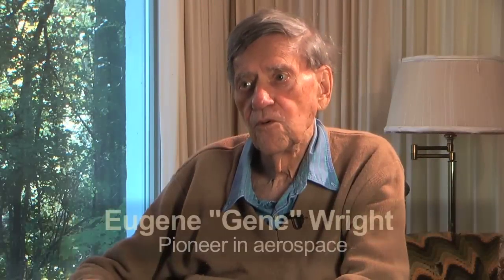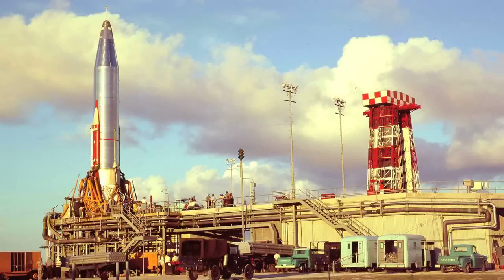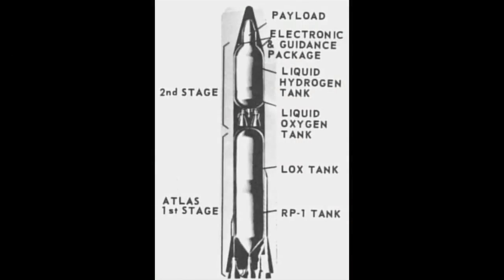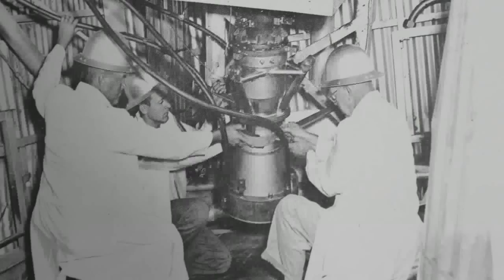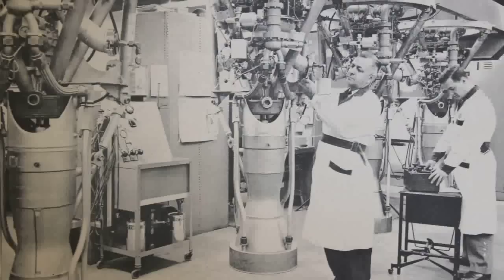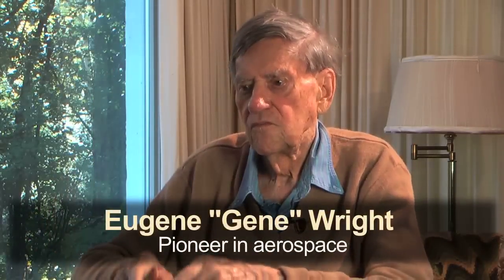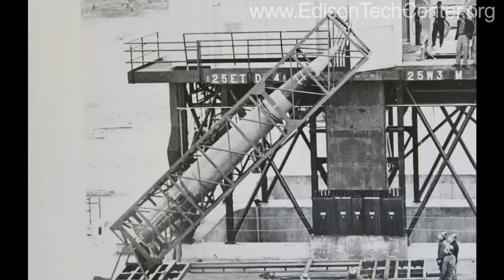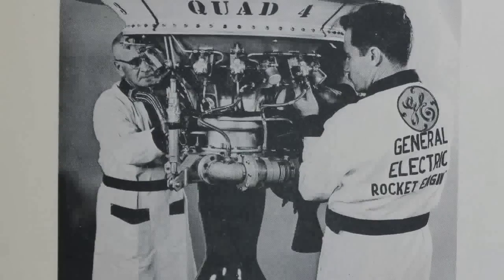Atlas Missile History - Solving Fuel Flow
Getting the fuel and oxidizer to properly mix was a big problem for the early Atlas Rocket, Roland Fitzroy and Gene Wright worked on the problem in the 50s. Roland Fitzroy used a tube of Colgate toothpaste to fix one of the problems. The rocket they worked on led to the first US ICBM and the rocket used for moon missions. This oral history is part of the GE Family Album Series published by the Edison Tech Center.